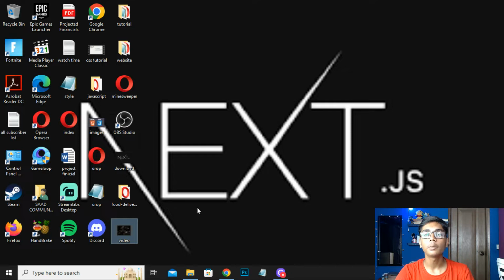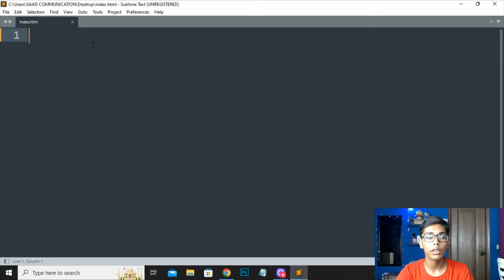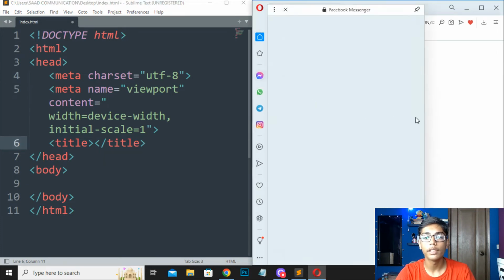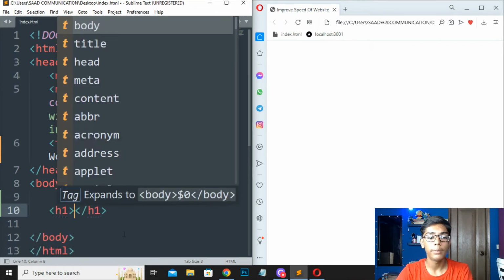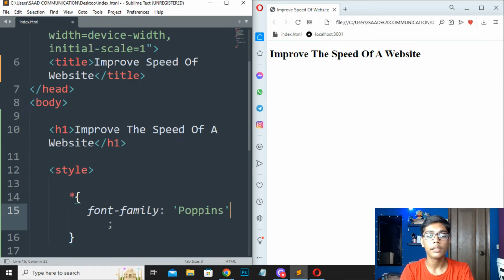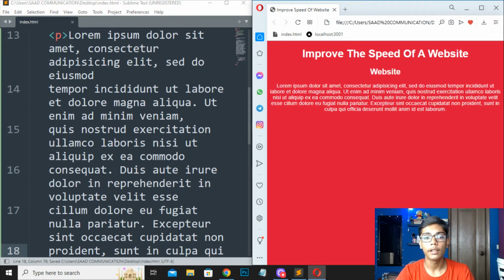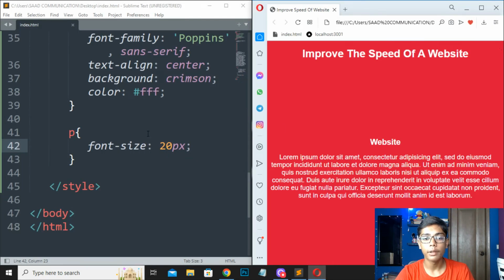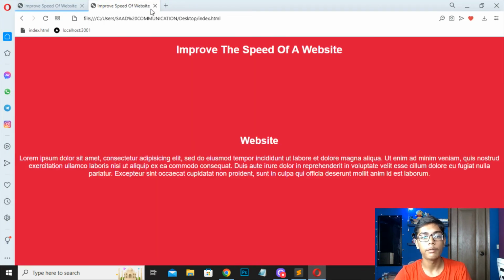How to evaluate and improve page speed using css | How to Improve Speed Of Website In Pure Css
This video is about How to evaluate and improve page speed using css | How to Improve Speed Of Website In Pure Css For Beginners